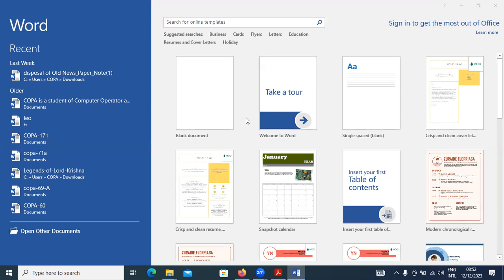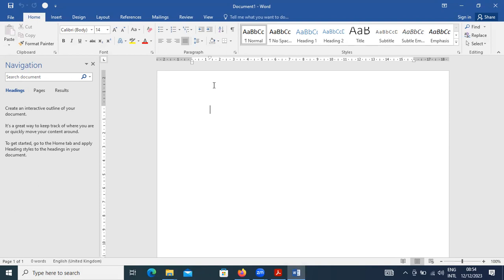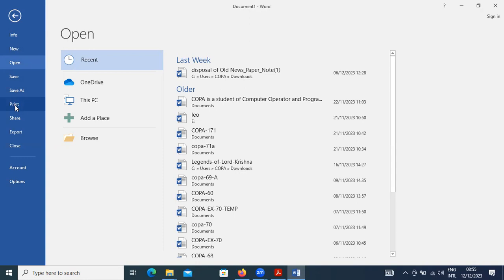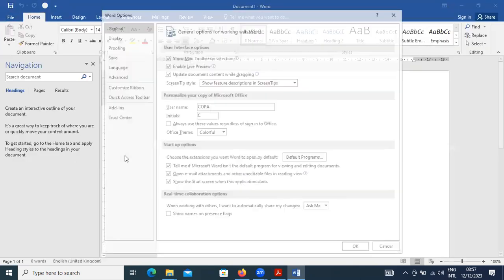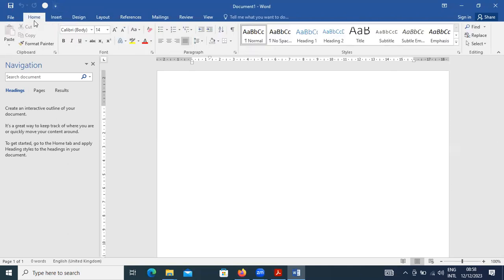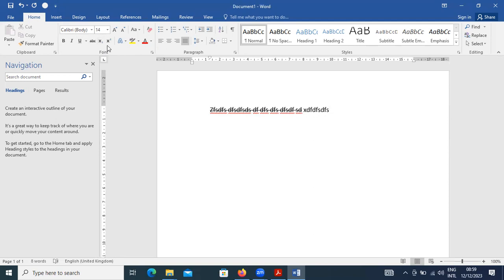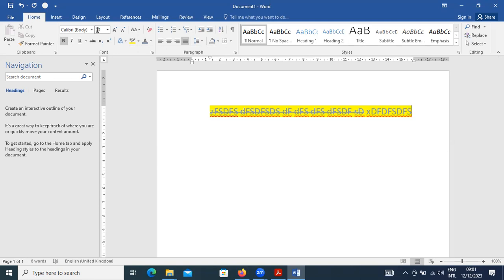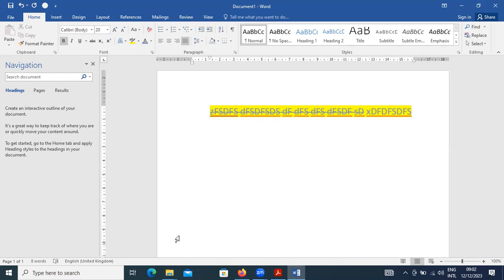File menu and Home menu (Clipboard/ Font) in MS Word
COPA Class - 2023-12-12 - Session 4